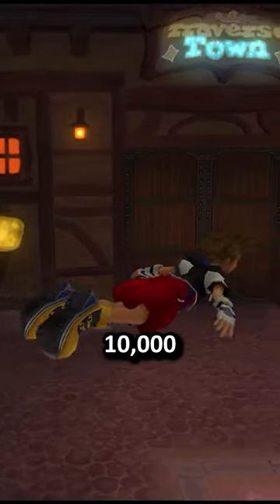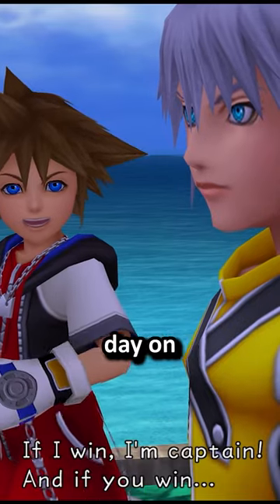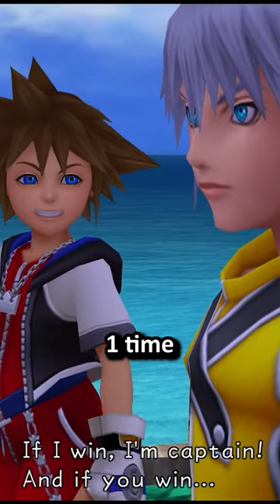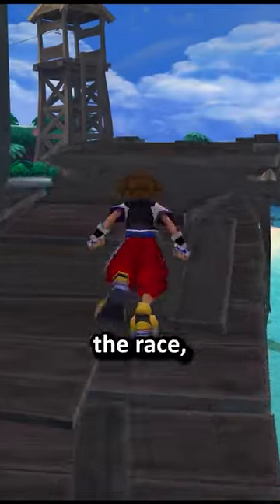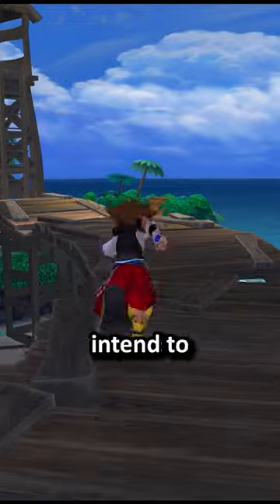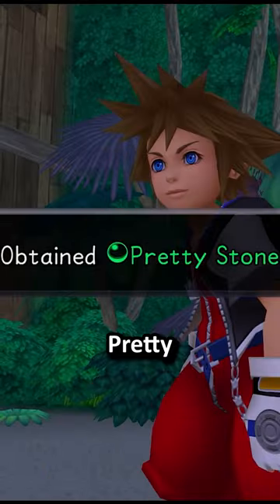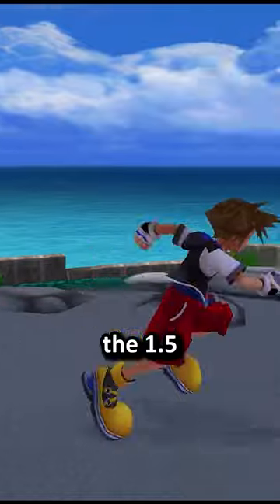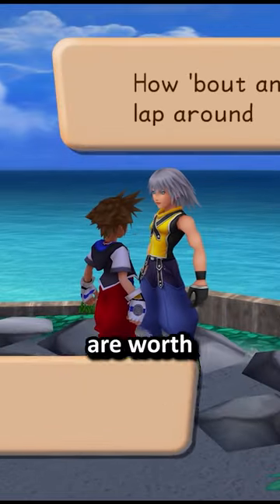Easy Munny in Kingdom Hearts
I love free MUNNY 🤑 |
Music Creds: Neku / HorrorShop